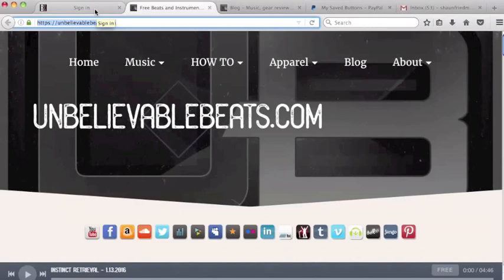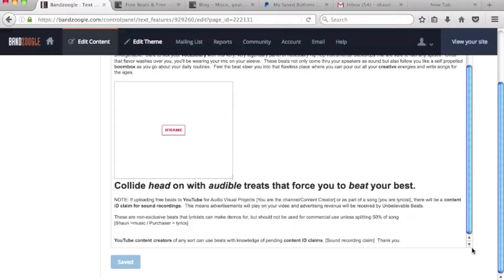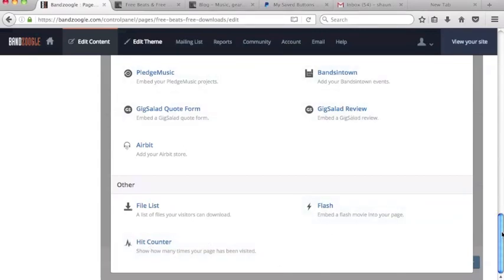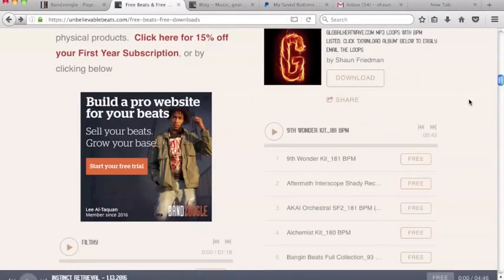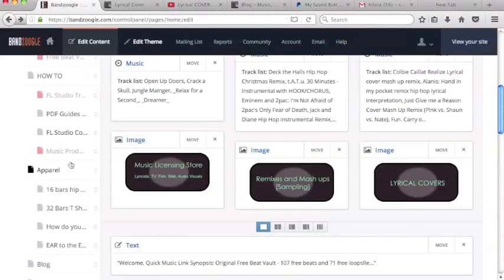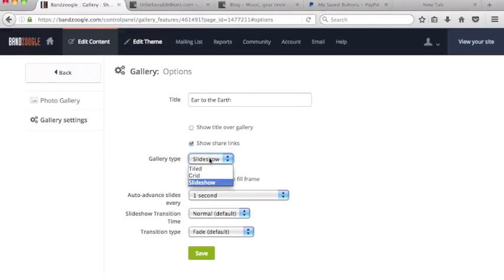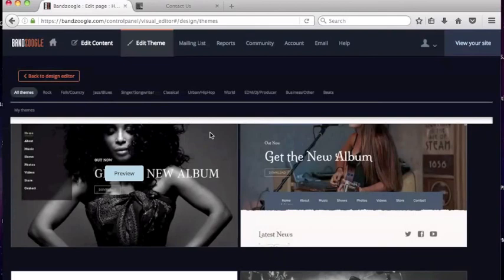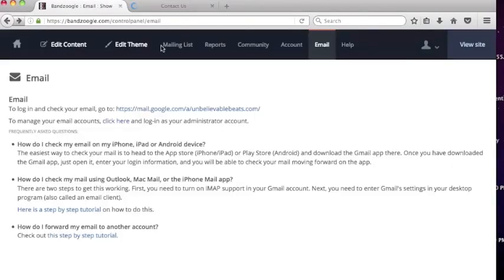How to build a website for music/beats - Bandzoogle is so awesome [Tips&tricks]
Overview of the Bandzoogle Backend Web Administration Portal: Reports, Building and Editing your website, features and functions like HTML and Images, Music streaming and selling, Merchandise selling, building your mailing list, setting up your SEO and more.